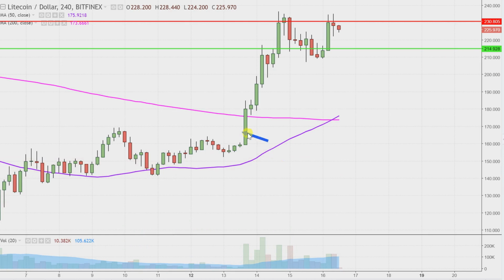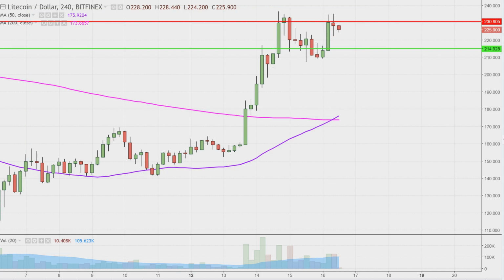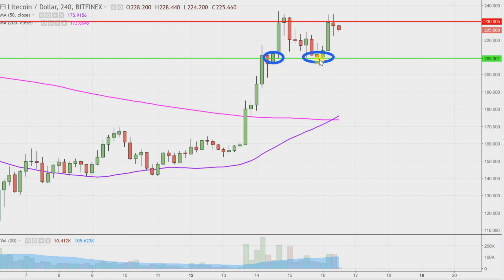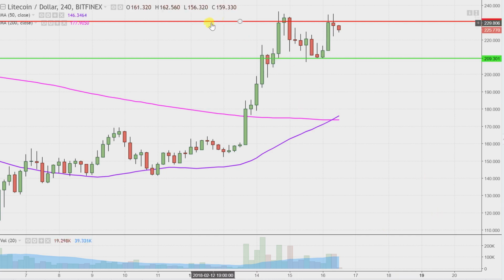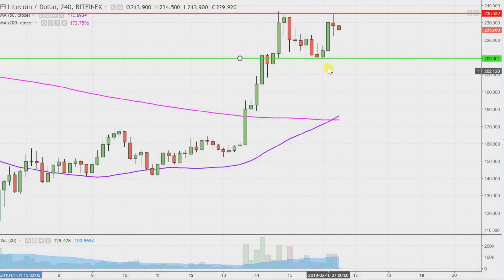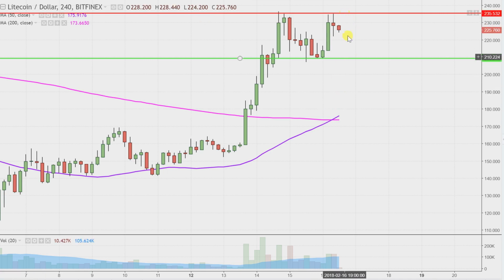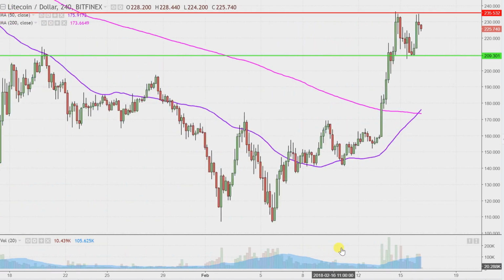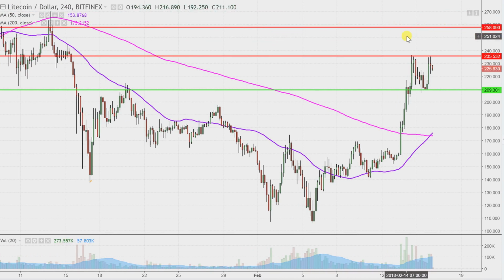Litecoin Chart Technical Analysis for 02-16-18